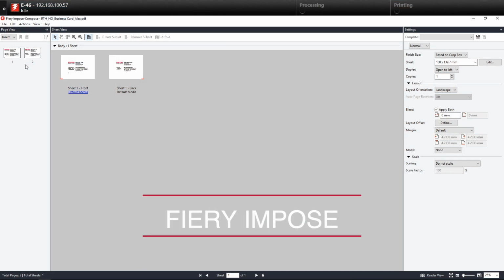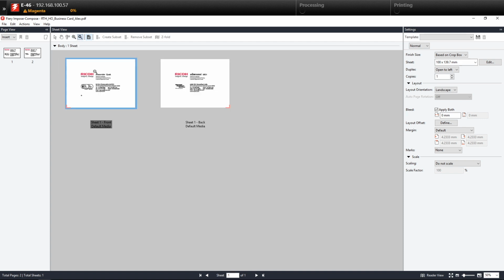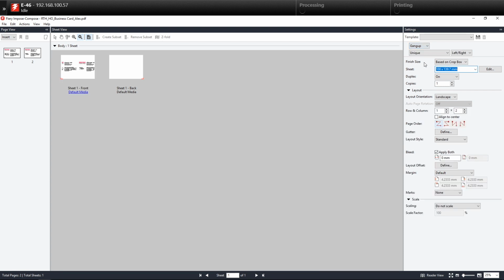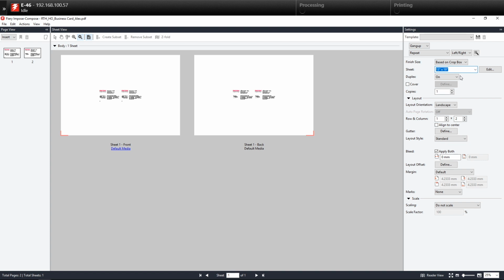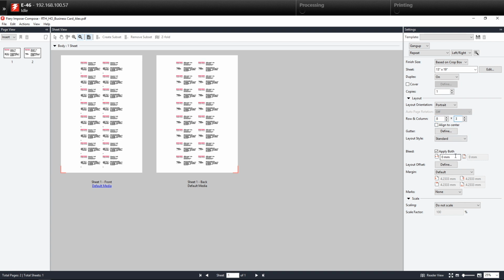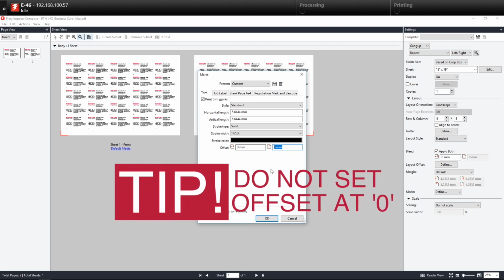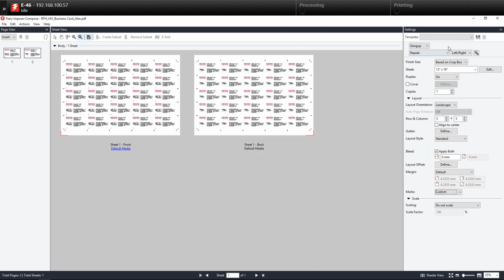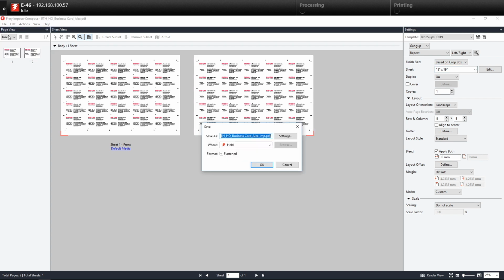CEC Tips & Tricks Ep. 1 - Imposition Presets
In today's episode, we show you how setting imposition presets can help save time with common jobs.